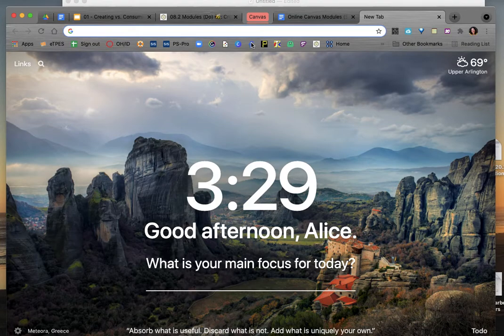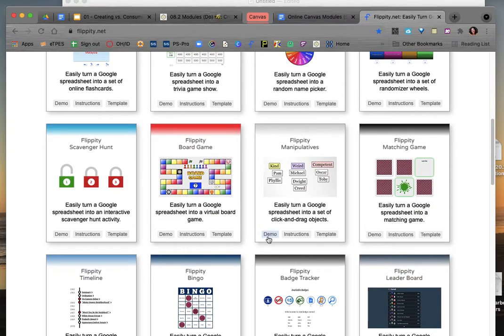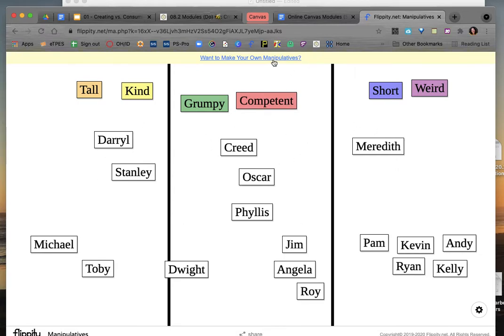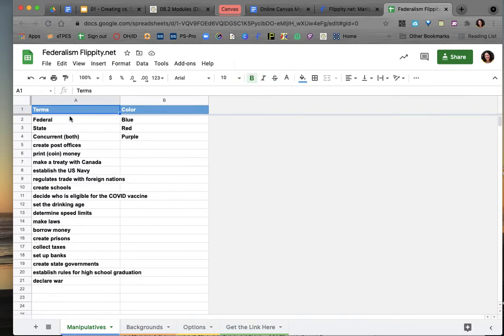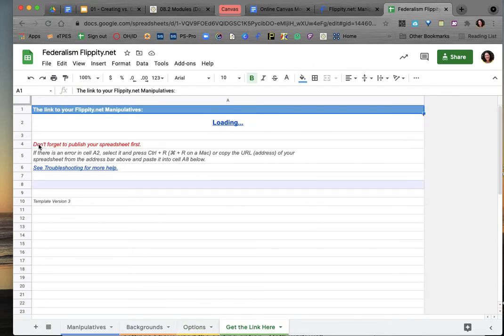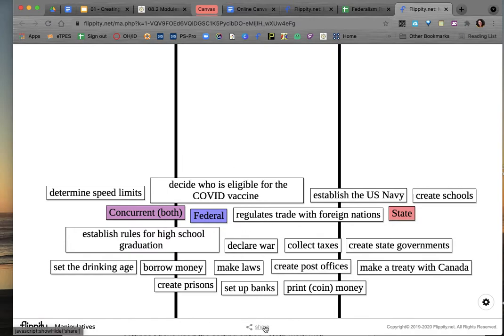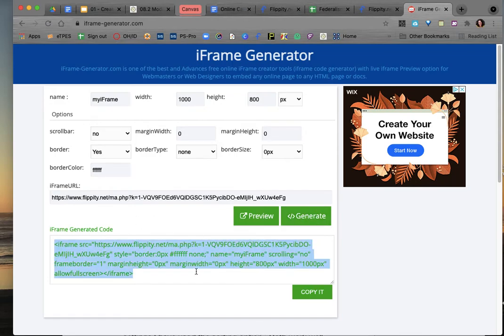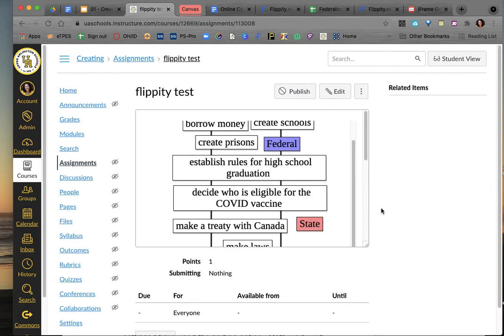Using Flippity within the Canvas LMS